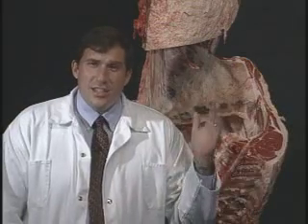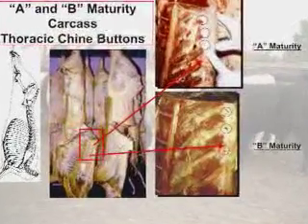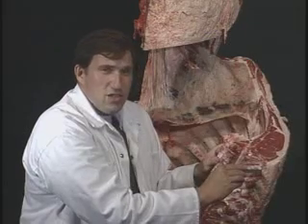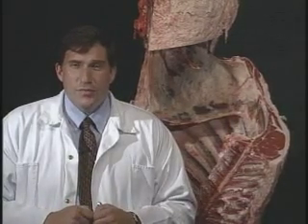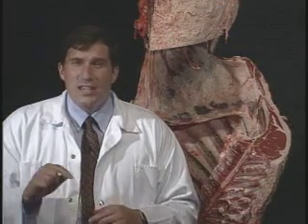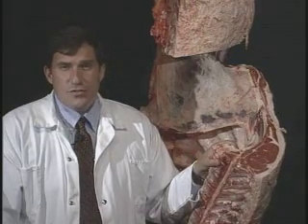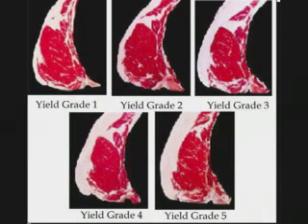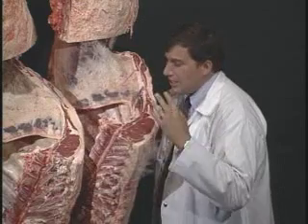Beef Grading - 4-H Meat Judging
This video teaches Beef Carcass Yield Grading and Quality Grading.  It is part of the Texas 4-H Meat Judging Program of AgriLife Extension